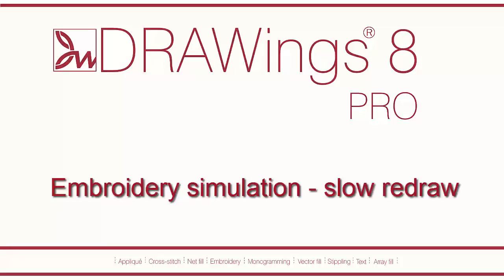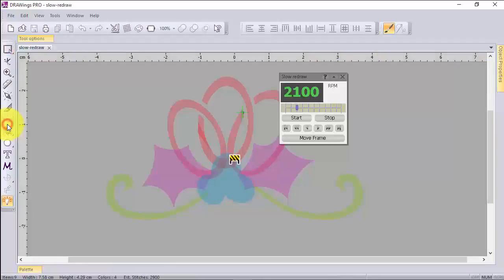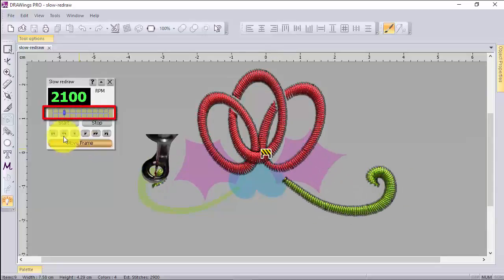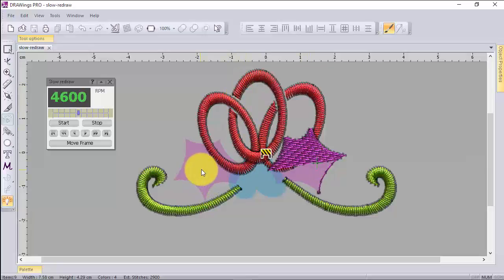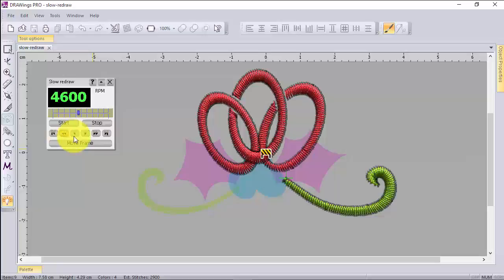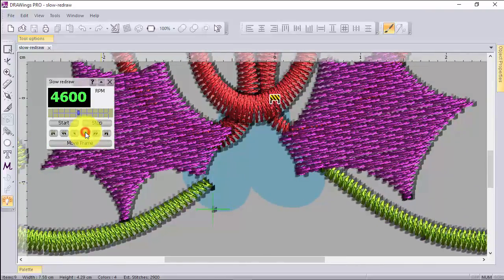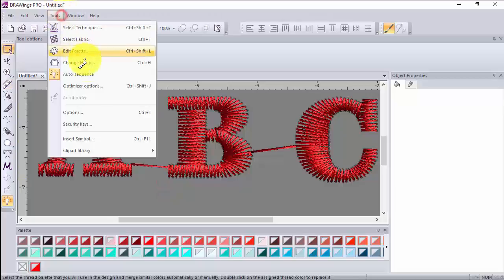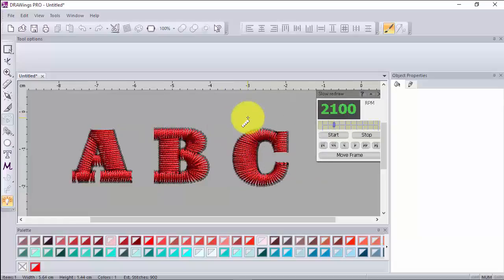Slow redraw - Embroidery machine simulation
Simulate the way that the design will be embroidered without having to do that on the machine.